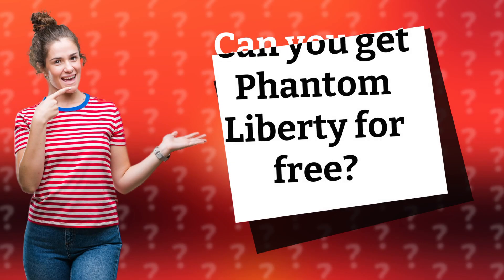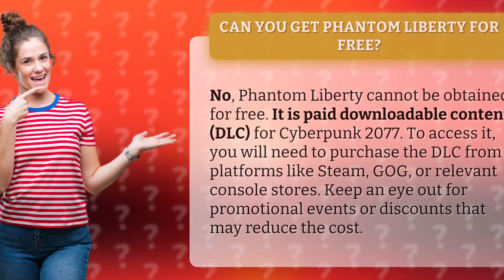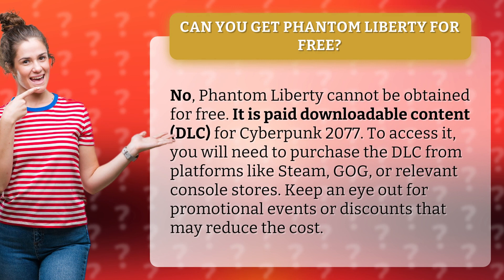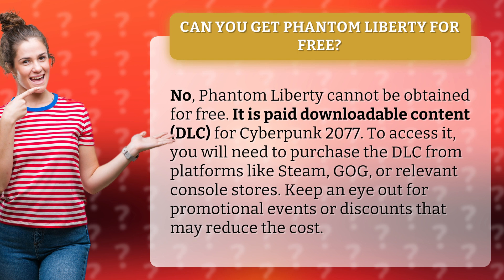Can you get Phantom Liberty for free?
Unlock Phantom Liberty DLC Now! • Phantom Liberty DLC • Discover how to access the highly anticipated Phantom Liberty DLC for Cyberpunk 2077. Find out where to purchase it and look out for special deals to get it at a lower cost!